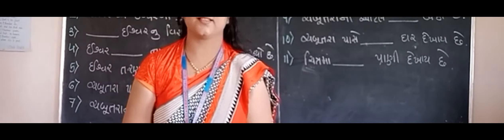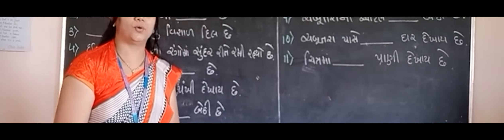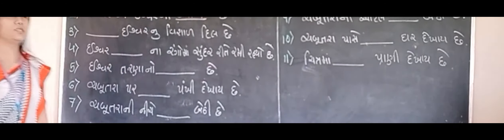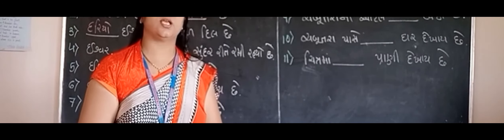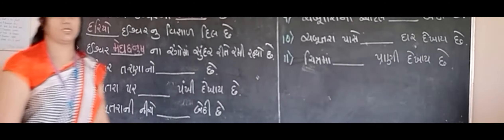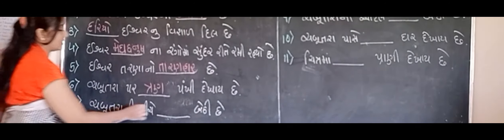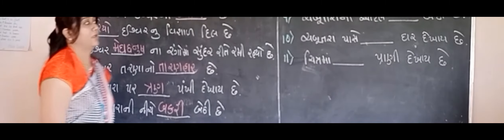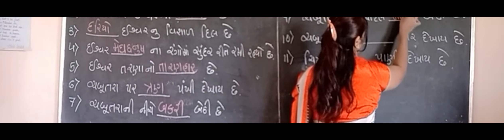7 Guj Revi 2 Parrt 12